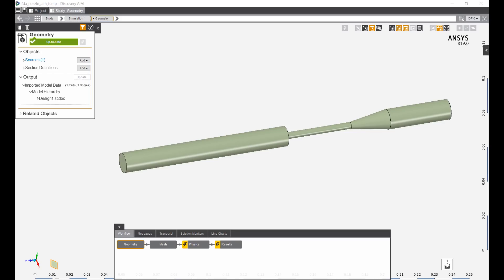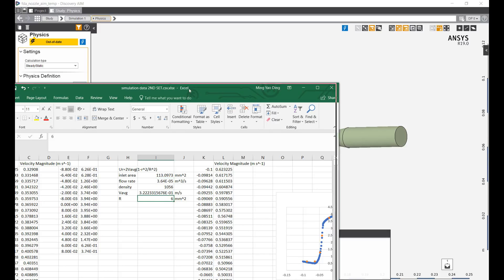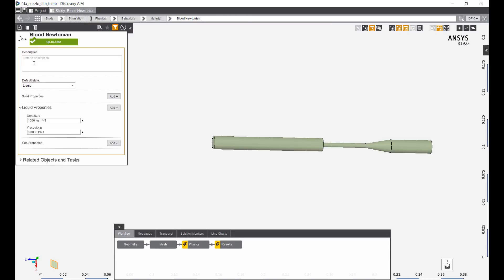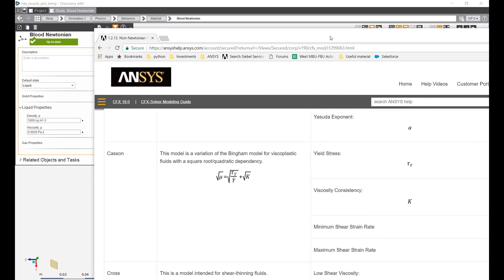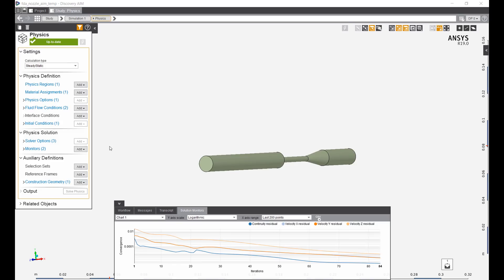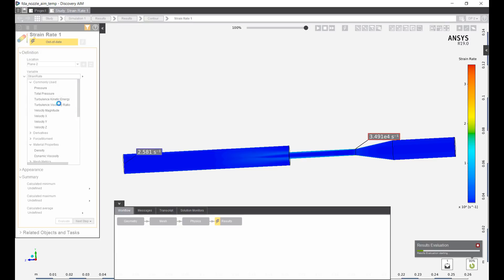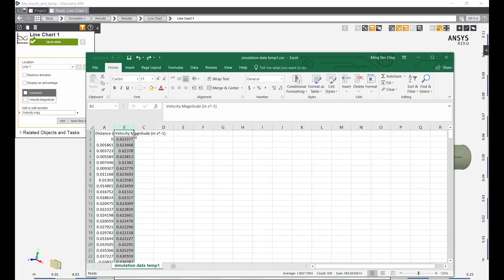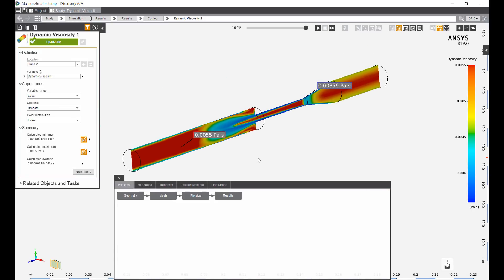ANSYS AIM FDA Nozzle part 2: Using Expressions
Blood is non-Newtonian and pipe flow is fully developed. In this video we show how you define this in AIM using expressions. AIM expressions makes it easy to define advanced behavior that makes CFD simulations easier to setup and more accurate